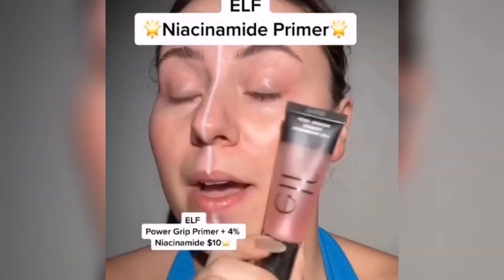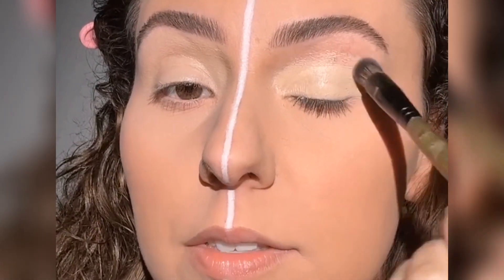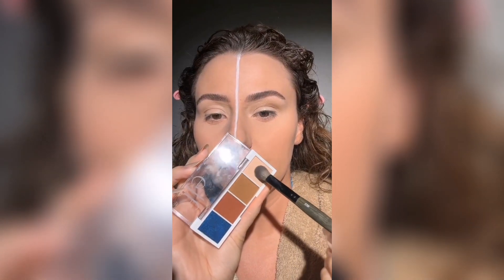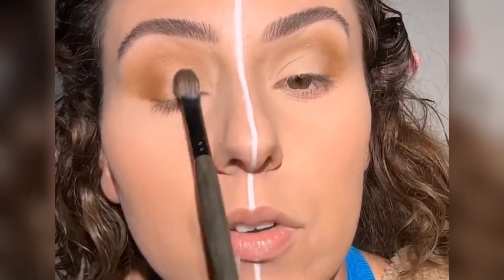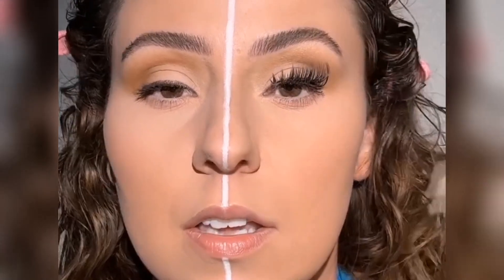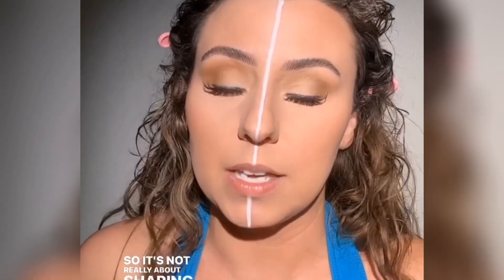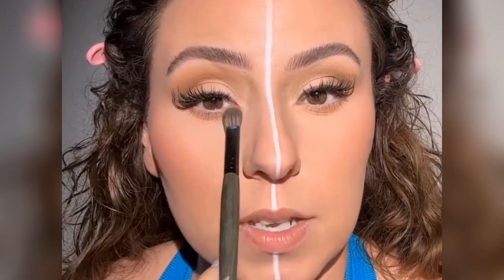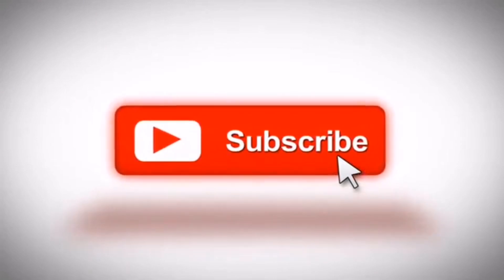PUTTING NEW TRENDY MAKEUP TO THE TEST!!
PRODUCTS DETAILS

❤️---Eye---❤️
EYE BASE:@gerardcosmetics clean canvas fair
EYESHADOW :@elfcosmetics bite size shadow carnival candy
EYE LINER :@maccosmetics  skip the waitlist
LASHES:@rokaelbeauty full moon

❤️---FACE---💓
PRIMER :@elfcosmetics niacinamide primer
FOUNDATION :@revlon color stay
CONCEALER :@ofracosmetics light nude
BRONZER:@kevynocoin the neo bronzer dusk medium
BLUSH :@maccosmetics whitney houston nippy pink rose

❤️---LIP---❤️
Lip liner :@makeupforever endless cacao
LIP STICK:@guccibeauty Lorna dune